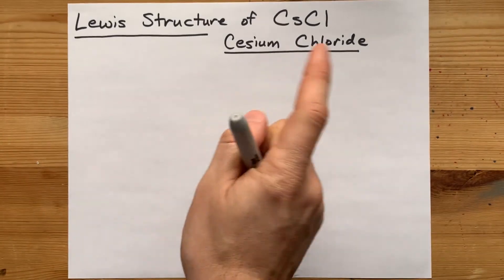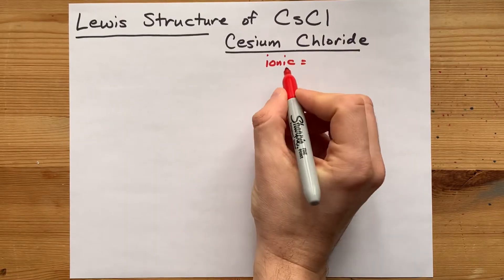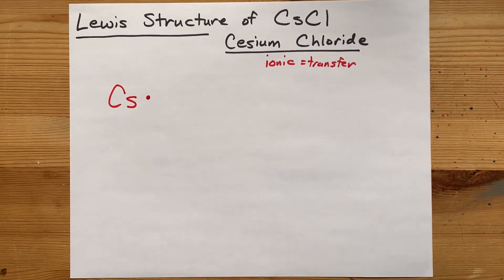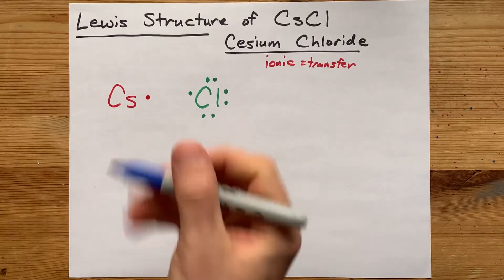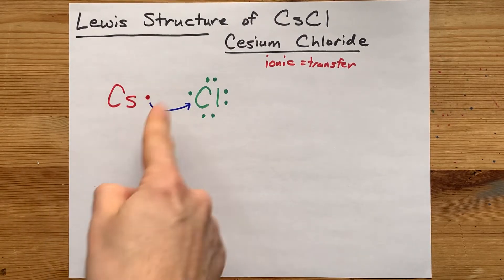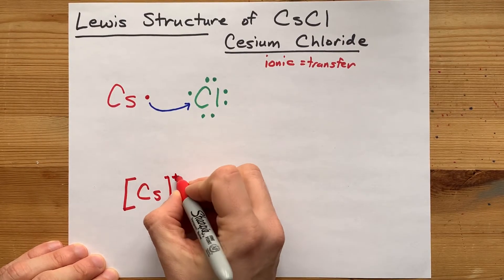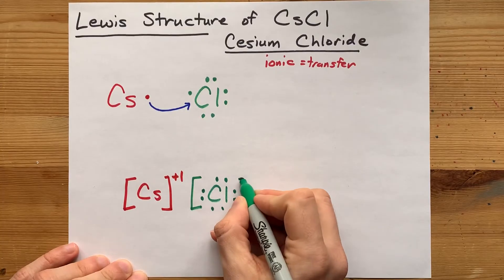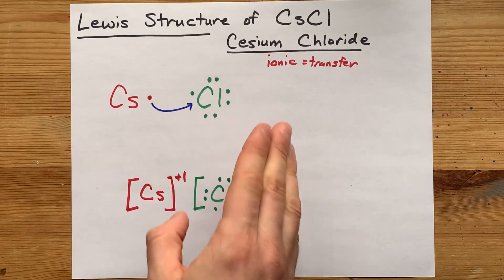Lewis Structure of CsCl, caesium chloride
Cesium is a metal with ONE electron in its outer shell. It wants to lose this electron to become stable.
Chlorine is a non-metal from Group 17, so it brings SEVEN electrons in its outer shell. It wants to gain one electron to have a full octet (eight electrons) in its outer shell.
So, only one cesium atom is needed to donate its electron to one chlorine, and both atoms become stable.
The result is CsCl, cesium chloride, and in this video I draw the Lewis Structure of this ionic compound.